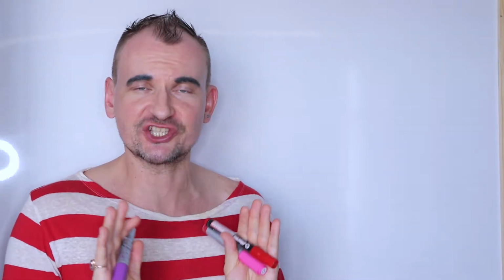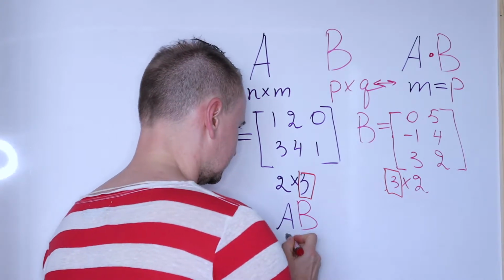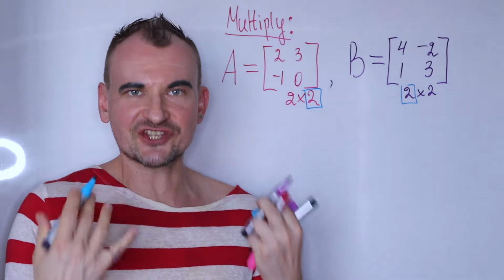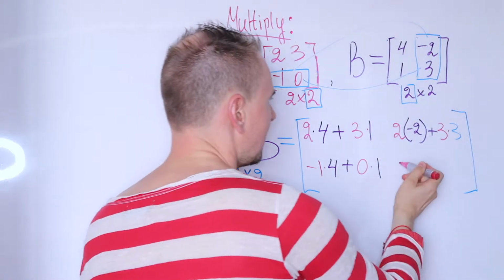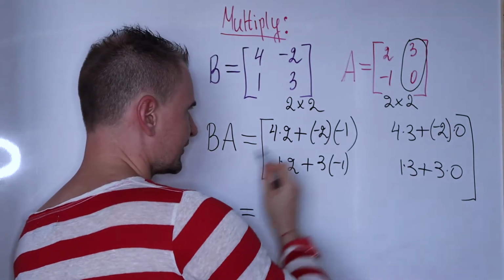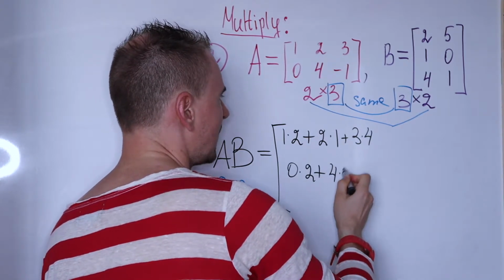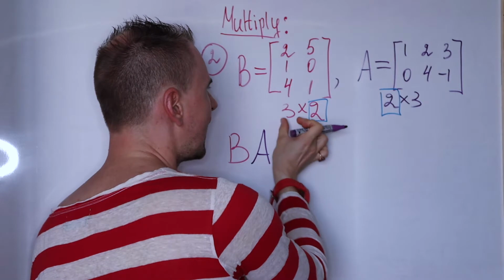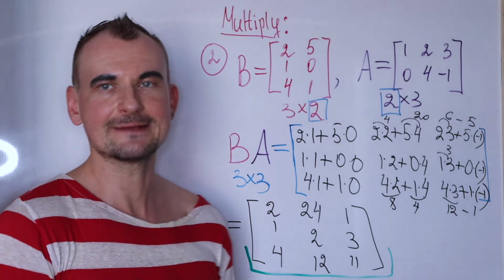How to MULTIPLY Two MATRICES?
MATRIX MULTIPLICATION

Hey guys!!
In this episode I will show how to Multiply Two Matrices. First of all you need to check if you are able to perform that multiplication. To do that the number of columns of the first matrix has to be equal the number of rows in the second one. Also outer numbers of their sizes give you the size of their product. Notice, that the order in which you multiply two matrices does matter, meaning if you switch the order in what you put matrices, generally speaking, the result will be different. Also I will come up with  multiple examples and provide a step-by-step guide on multiplying matrices.